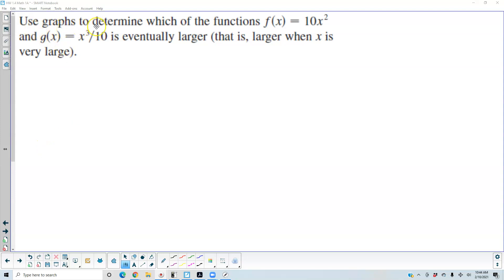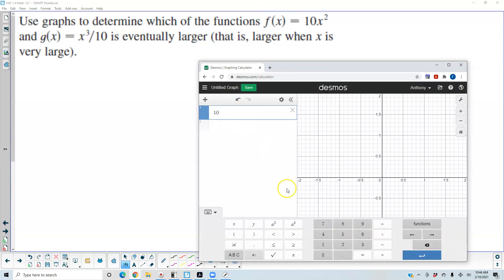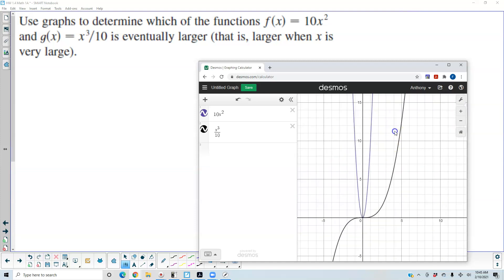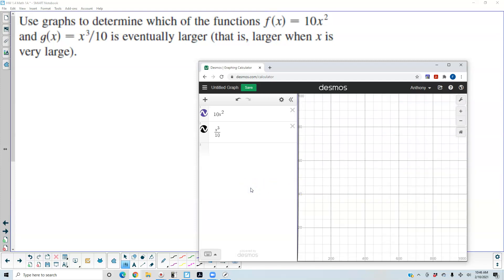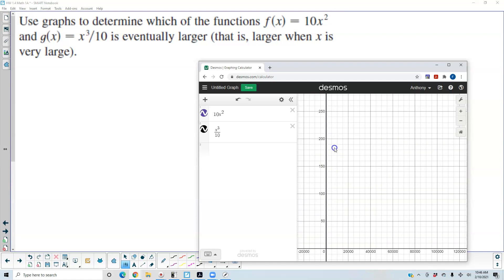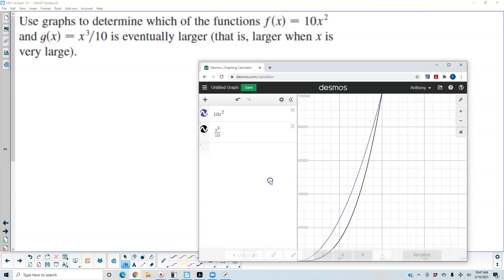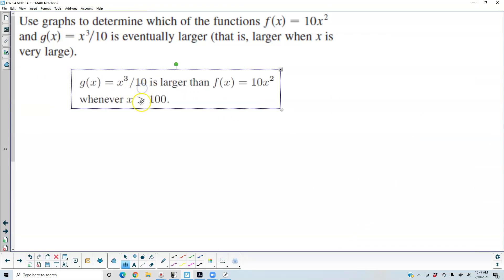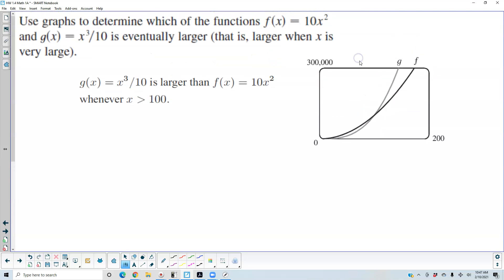Math 1A HW 1.4 WebAssign #10